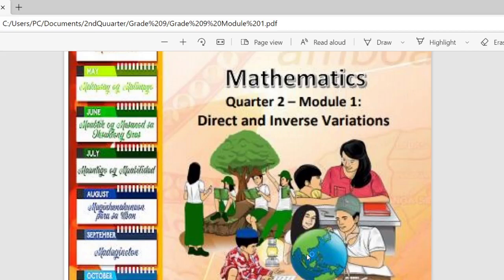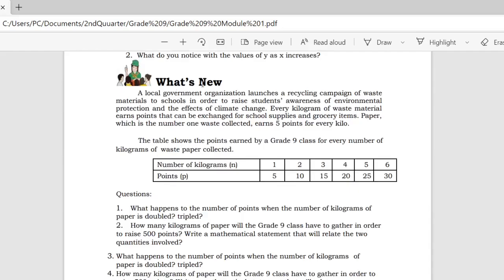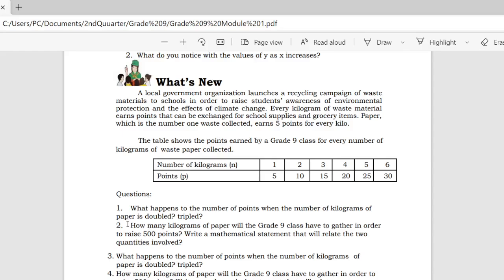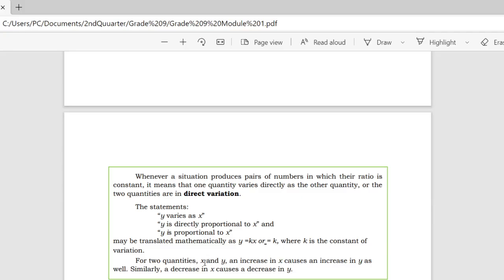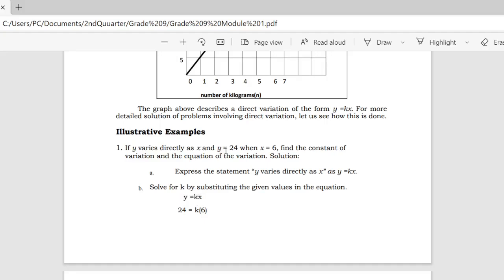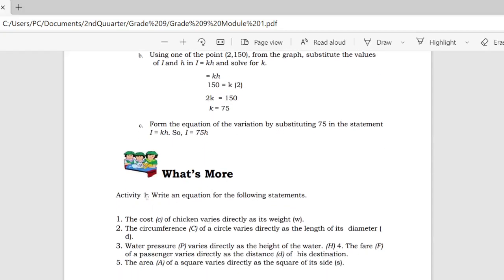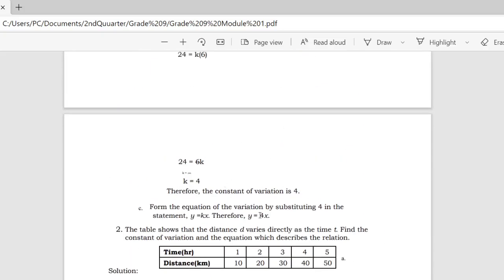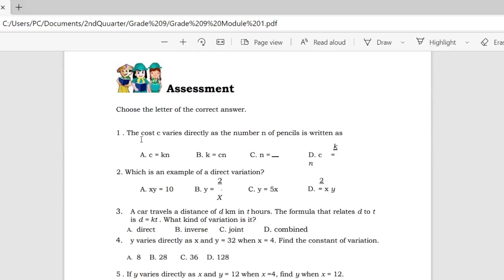Mathematics 9 Direct Variations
The competency of this lesson is aligned with Most Essential Learning Competency designed by Department of Education that is to illustrates situations that involve direct variations and to translate into variation statement a relationship between two quantities given a table of values,,mathematical equations and a graph and vice versa.
 This module owned by the Department of Department of Education Region IX.
Acknowledging also efforts the teachers' writers.